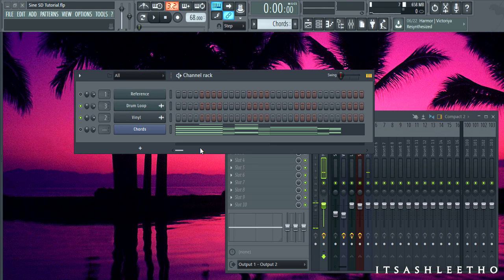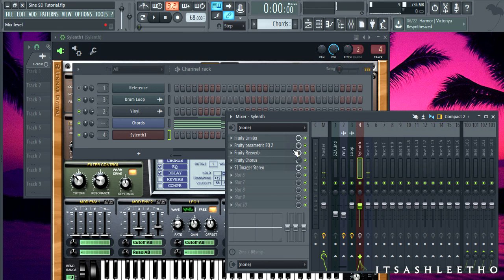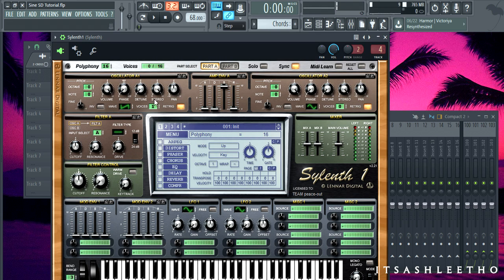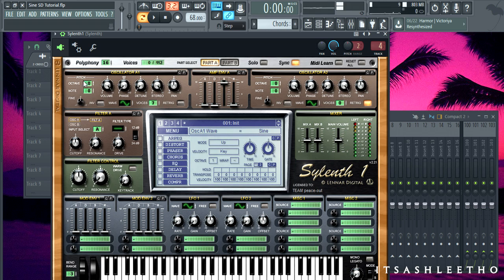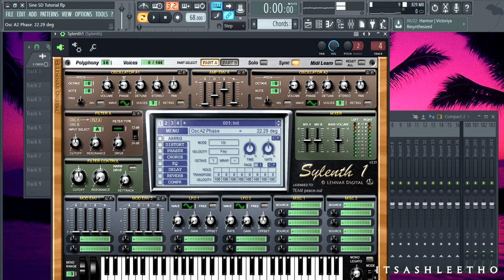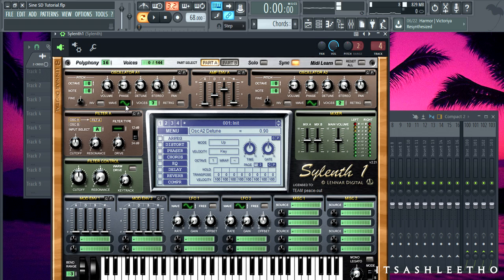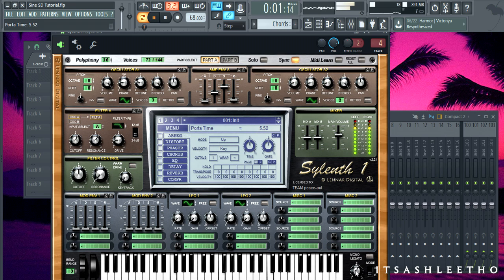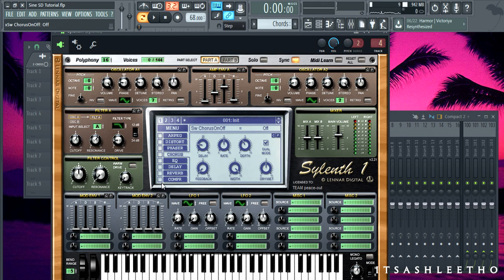How to Sound Design: RnB Sine Chord Style (FL Studio Tutorial)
Tutorial showing you how to create the sine wav. tones common in many R&B and Hip Hop songs today using the Sylenth1 VST.

Hope you enjoy; hit a sista up! Sorry for random loudness & any clicking noises in audio.

*better in 720p HD*